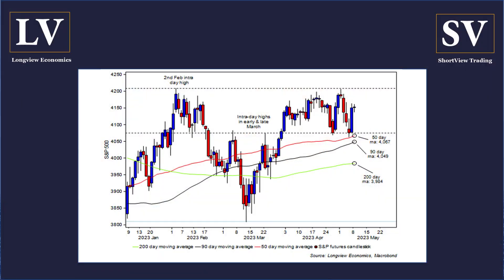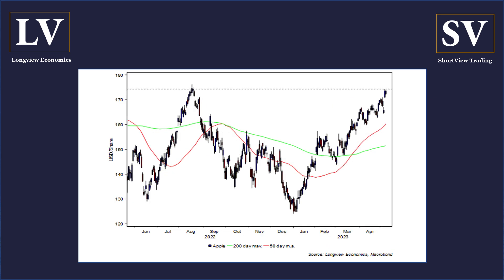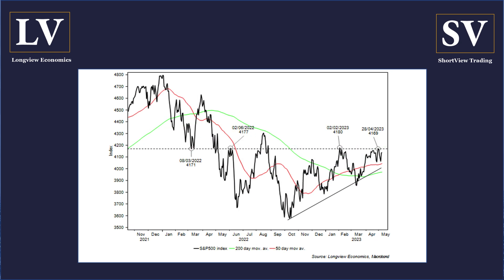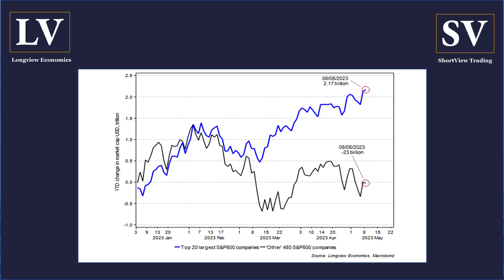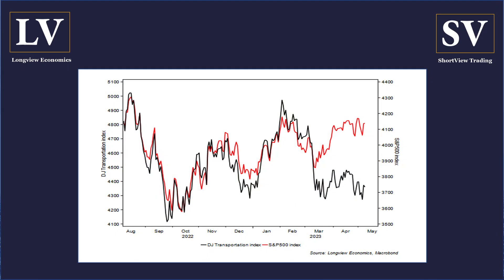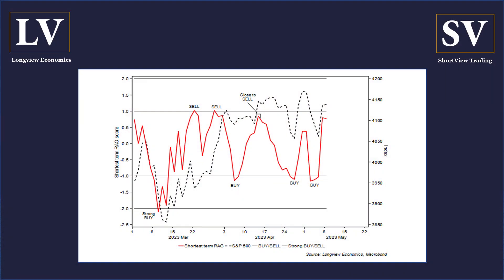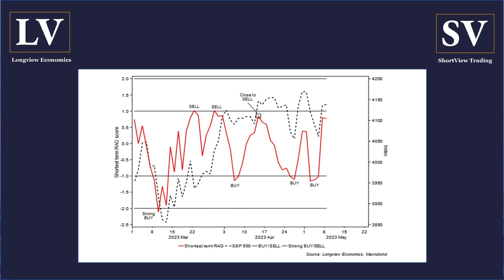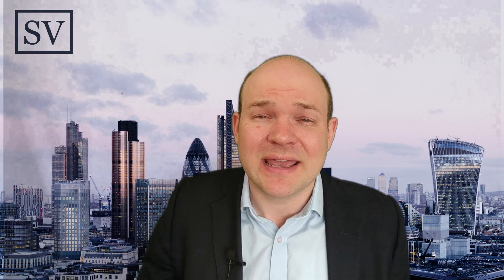S&P500: Which way will it break?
At an index level, the ‘buy the dip’ psychology has remained alive and well in US equities (in recent days and weeks). In particular, following Friday’s strong snapback rally, the S&P500 held onto/consolidated its gains yesterday. That rally was from the 50 day moving average (which is also the bottom of the S&P’s multi-week trading range). All of which is encouraging price action for the bulls.

At a sector level, though, equity market performance was more mixed yesterday. In particular, the tech/growth heavy indices continued to push higher (e.g. with a sharp rally in communication services: +1.3%). With that, the NASDAQ100 is testing its intra-day highs from 1st May (its highest level since last summer).

In other words, despite positive price action at an index level, market internals have continued to deteriorate. That is, a small number of ‘mega cap’ tech stocks have been the key source of strength in the S&P500 this year (while the rest of the index has been under pressure). That divergence has increased in recent weeks.